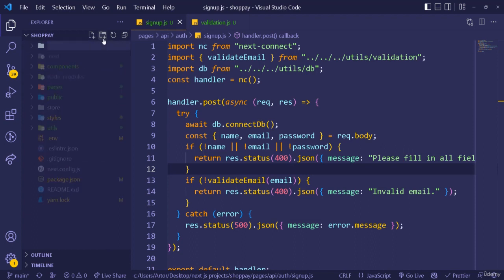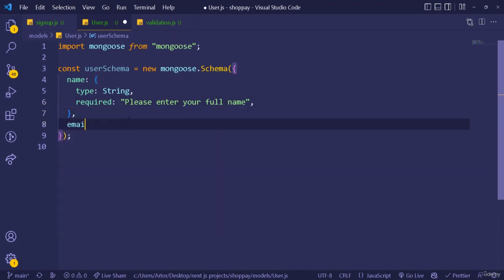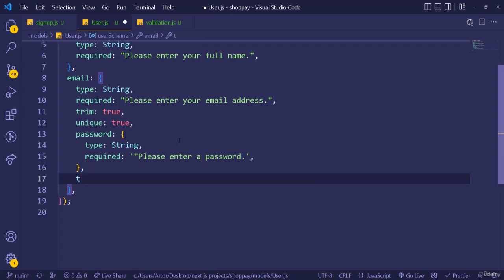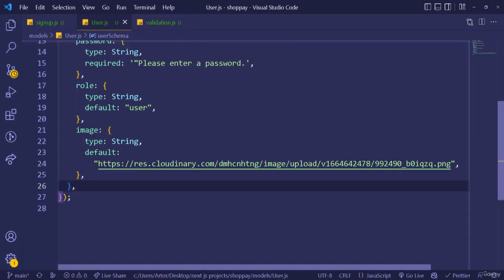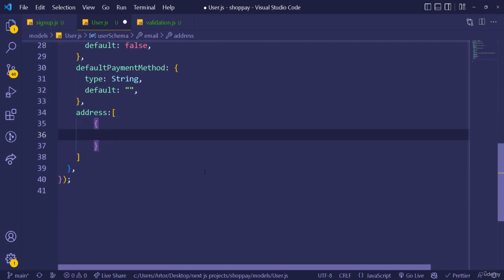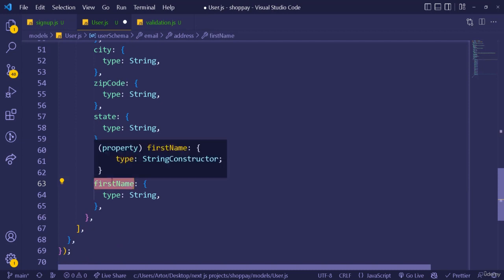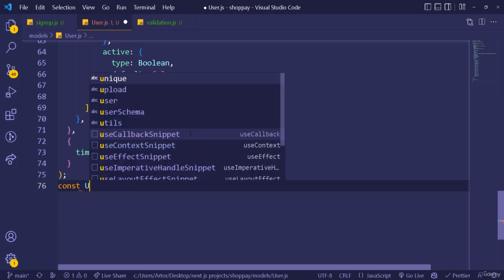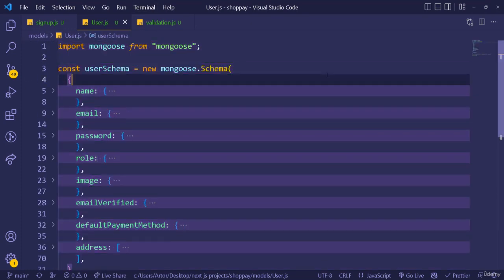33 Sign up 2 User model